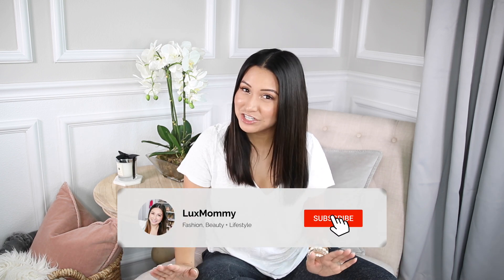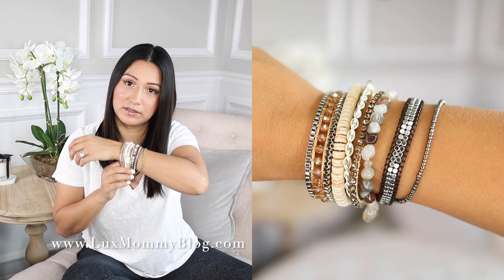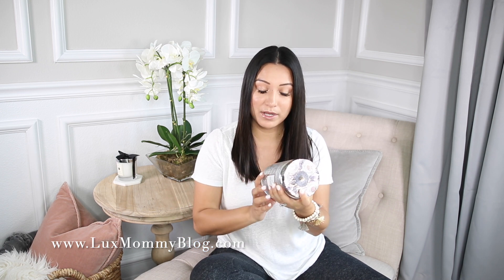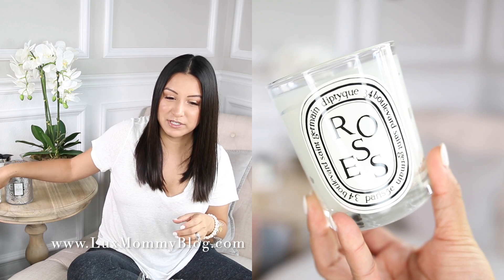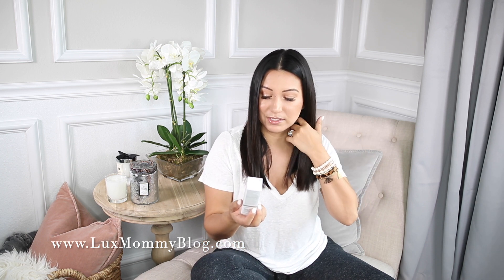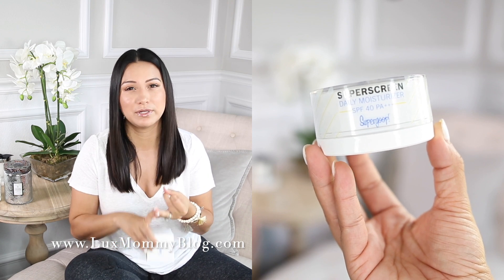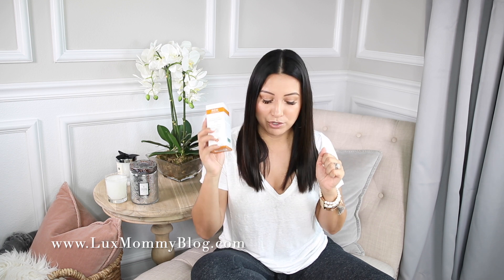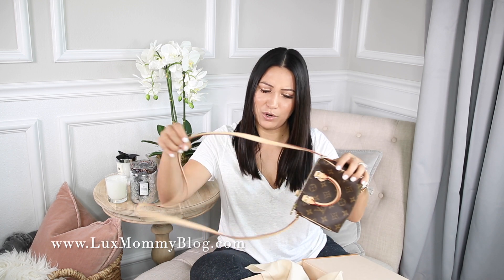LOUIS VUITTON Unboxing + More Recent Buys - HAUL | LuxMommy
New Louis Vuitton Handbag reveal and more in today's haul video. Everything will be linked below. Click SHOW MORE!!

Silver Candle
Rose Candle
Gardenia Candle
Ordinary Red Mask
SPF Moisturizer
Heavy Face Cream
Ren Face Mask
Speedy Nano

Side table

Write Amanda:
LuxMommy

XOXO
Amanda